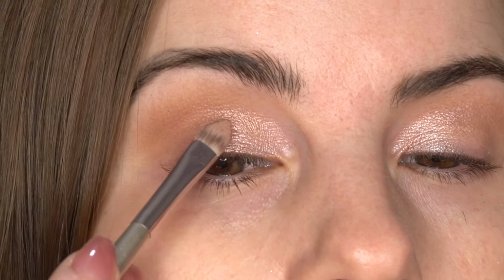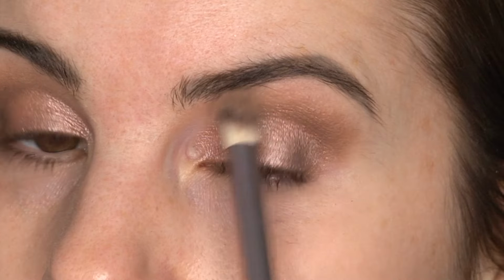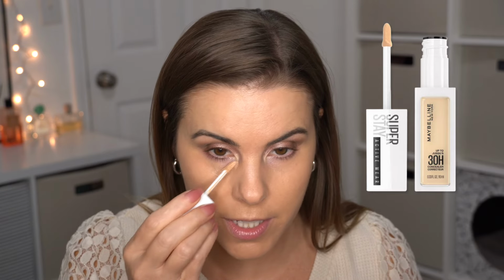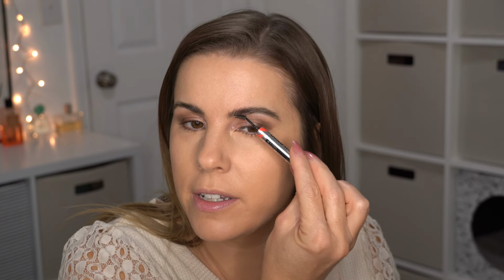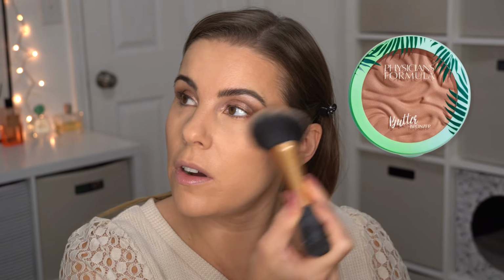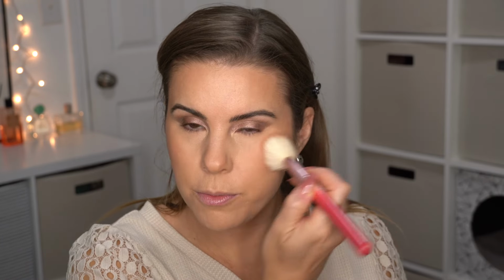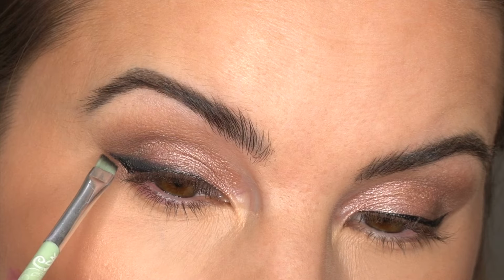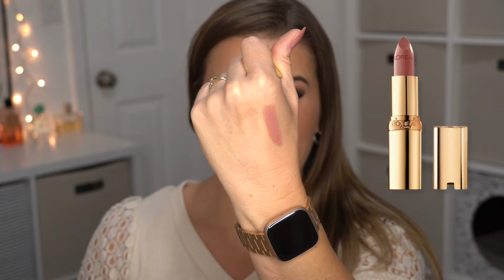Nostalgic Chatty GRWM / Urban Decay NAKED Palette is BACK!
- The Original Urban Decay NAKED Palette

Get ready with me for a trip down memory lane as we explore the iconic Urban Decay Naked Palette in this nostalgic Urban Decay Naked Palette Tutorial! Hi beauties, I'm Julie, and today we're diving into the original Urban Decay Naked Palette. With its relaunch at Ulta, I couldn't resist pulling out my vintage palette to recreate some timeless looks. This palette has been a game-changer since 2010, and I'm thrilled to share my favorite shades like Naked, Sin, Toasted, and Dark Horse with you.

Join me as I guide you through each step, blending the perfect shimmer and matte shades to achieve a stunning, classic eye look. Plus, I'll discuss how makeup trends have evolved and how you can modernize this look with updated techniques and products.

Everything from my foundation to my blush and lip products is linked below, so follow along and recreate this look with me!

MAKEUP PRODUCTS & TOOLS
- Milani Eyeshadow Primer
- AMAZON Brush Set - BS-MALL 18 Piece Brush Set
- e.l.f. Defining Eye Brush - Comes in this set
- Biore Aqua Rich Watery Essence SPF 50+ - The Japanese version is no longer sold on Amazon :-(
- Hard Candy Glosstopia Ultimate Lip Shine - Crystal
- L'Oréal True Match Nude Hyaluronic Tinted Serum - Light 2-3
- Wet n Wild Makeup Sponge
- Maybelline Super Stay Active Wear 30H - 15
- Rimmel Stay Matte Powder - 003 Natural
- Morphe R2 - Discontinued
- Triangular Powder Puff Makeup Sponge
- e.l.f. Brow Lift Applicator
- Maybelline Build-A-Brow 2-In-1 Brow Pen and Sealing Gel - Ash Brown
- L.A. Girl Just Blushing Blush - Just Because
- Morphe M530
- Physicians Formula Butter Bronzer - Deep Bronzer
- Real Techniques Ultra Plush Powder Powder Brush
- Makeup Revolution Blusher Reloaded - Pink Lady
- Sigma F40
- Essence Pure Nude Baked Sunlighter - Be My Sunlight
- Real Techniques 402 Setting Brush
- Physician's Formula Eye Booster Pen - Ultra Black
- Essence Precise Angled Eyeliner Brush
- L.A. Girl Setting Spray
- Tarte Eyelash Curler
- Essence Lash Without Limits Mascara - Ultra Black
- Ardell Duo Brush-On Dark Adhesive
- Adrell Faux Mink Demi Wispies
- CoverGirl Outlast Lipstain - Admire
- Maybelline Lifter Gloss - Moon

Let's embrace the nostalgia and celebrate the return of a makeup legend!

CHAPTERS:
00:00 - Intro
00:28 - Urban Decay Naked Palette Tutorial
07:07 - Sunscreen
07:23 - Foundation Application
08:18 - Concealer Application
10:09 - Setting with Powder
10:36 - Eyebrow Shaping Techniques
12:17 - Updated Contouring Techniques from 2011
14:12 - Updated Highlighting Techniques from 2011
18:10 - Updated Eyeliner Application Techniques from 2011
22:21 - Lip Makeup
24:15 - Makeup Transformation
25:10 - Final Look & Outro